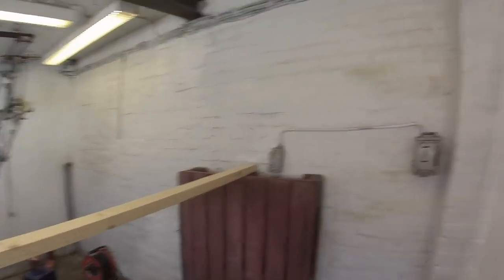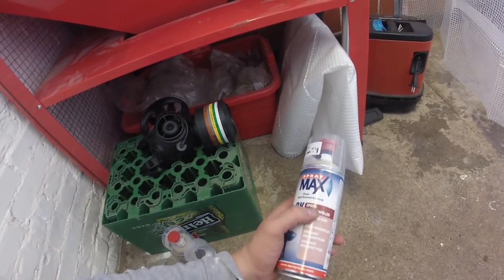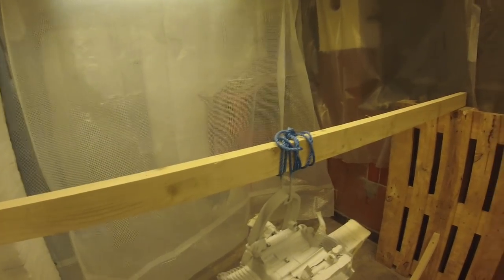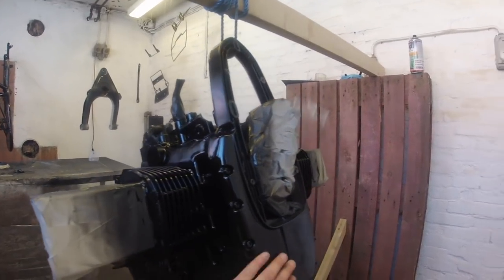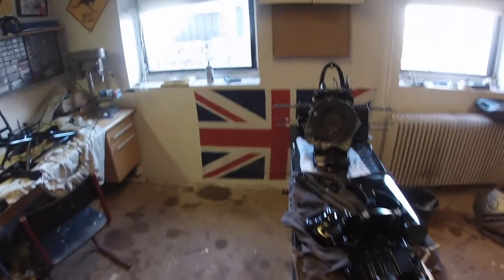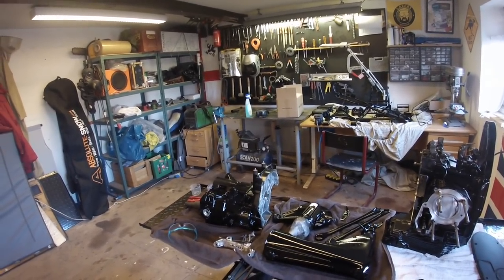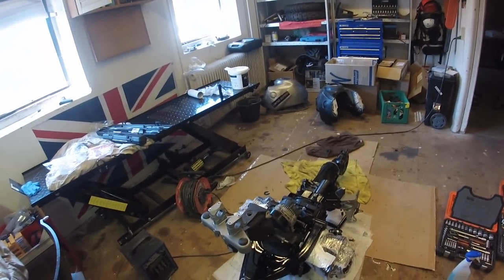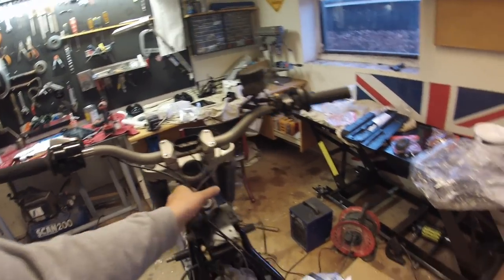Pt 10 (paint and assembly) Bmw r 1100 gs scrambler build